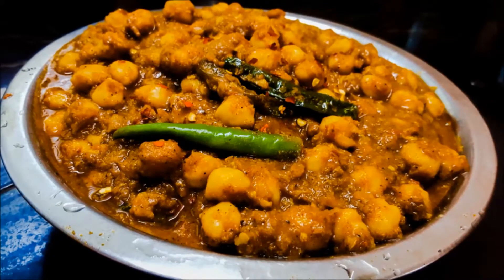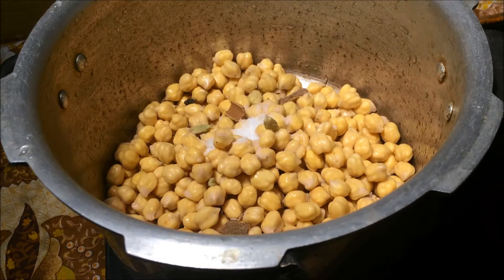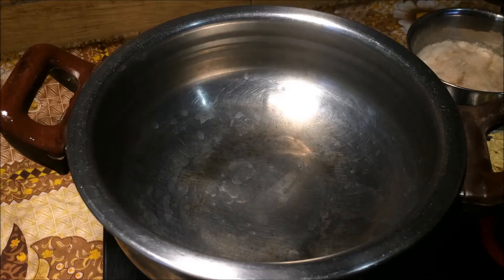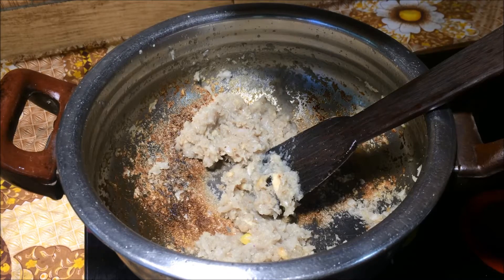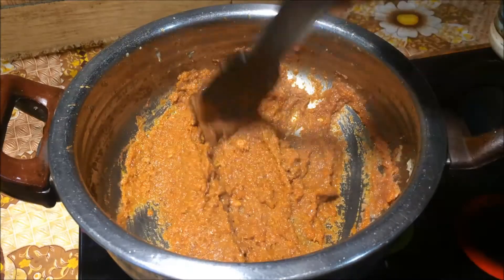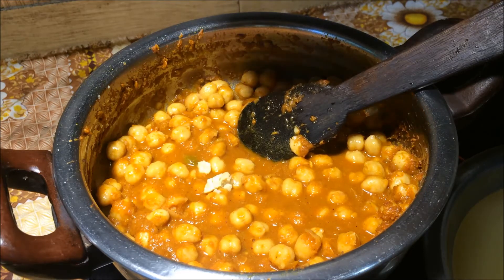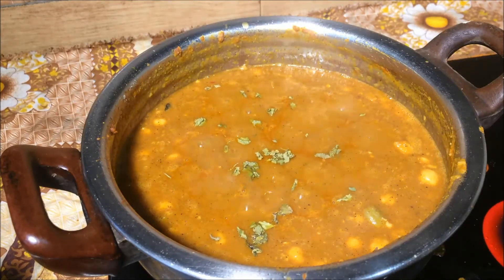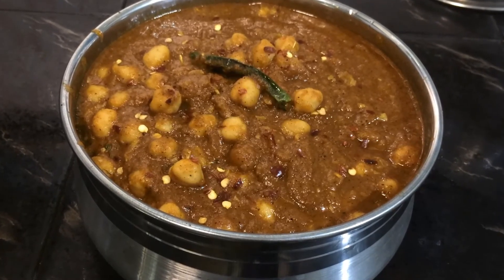വെള്ളക്കടല കറി രുചി കൂട്ടാൻ ഇങ്ങനെ തയ്യാറാക്കി നോക്കൂ | kabuli chana masala \ chickpea masala#127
വെള്ളക്കടലക്കറി രുചി കൂട്ടാൻ ഇങ്ങനെ ഉണ്ടാക്കി നോക്കു || Kabuli Chana Masala || chickpea Masala